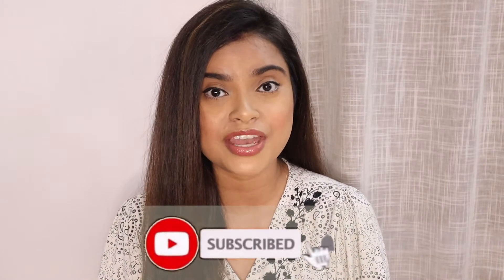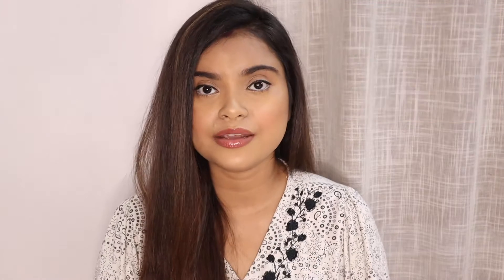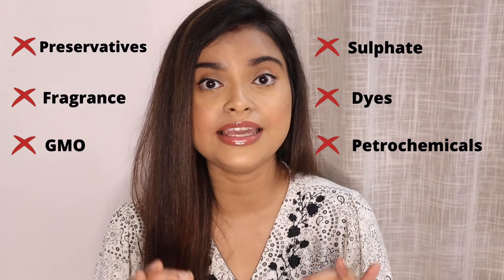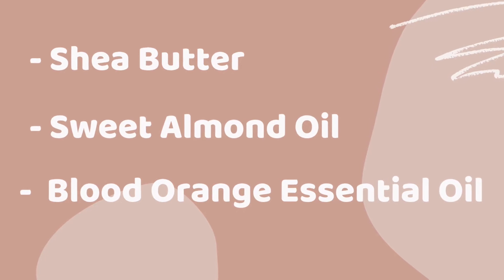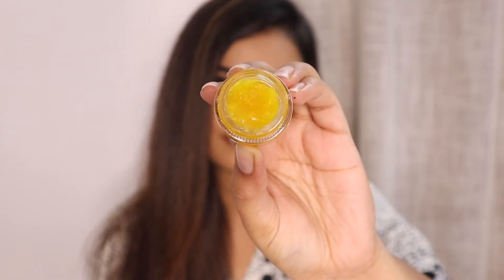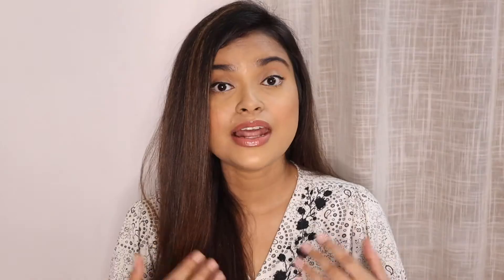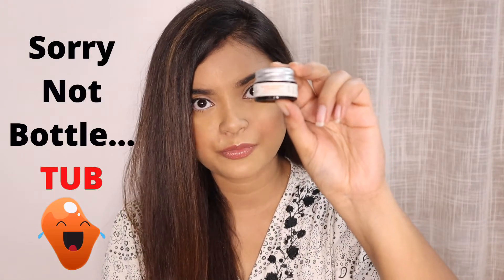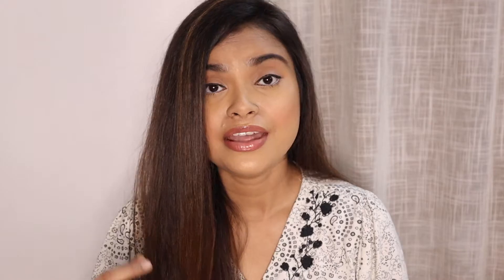Juicy Chemistry Blood Orange and Rosehip Lip Balm and Lip Scrub Review | Lip Balm for Pigmented Lips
Hii Friends..
Today in this video I am sharing with you my Honest Opition on Juicy Chemistry Organic Lip Balm and Lip Scrub. I will be talking about their Blood Orange and Rosehip Lip Balm and Blood Orange and Rosehip Lip Scrub...